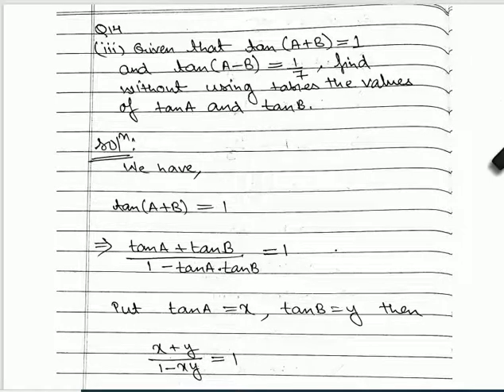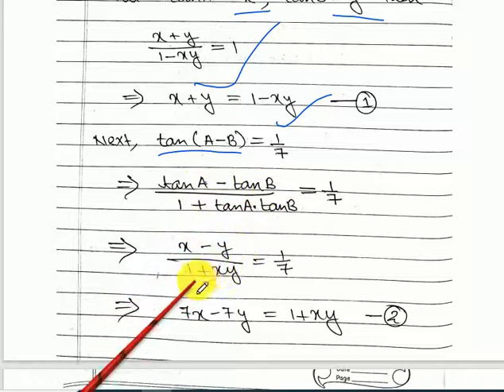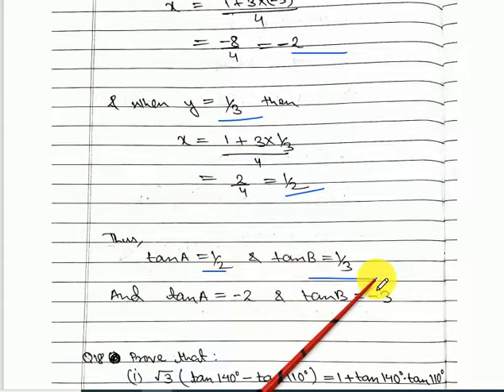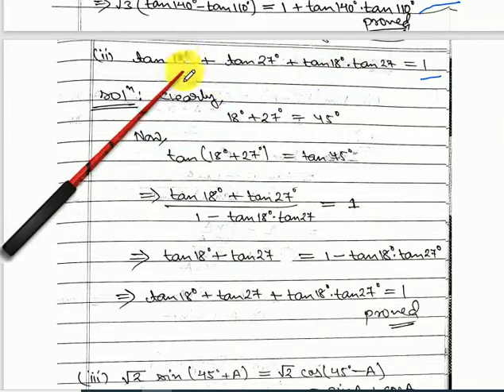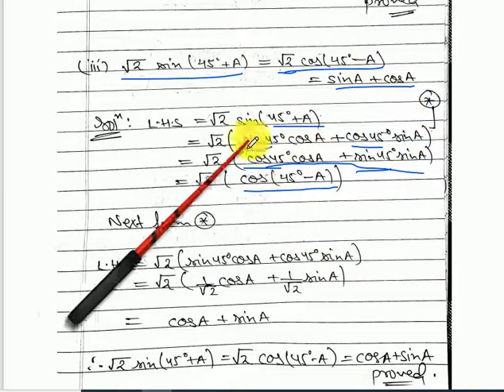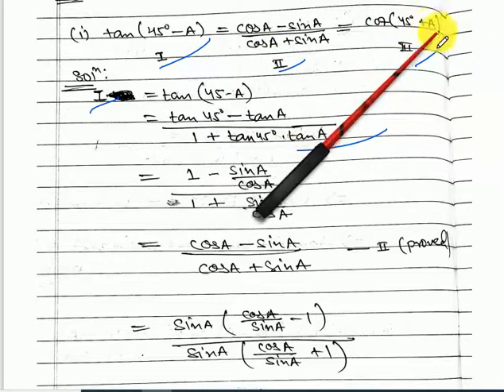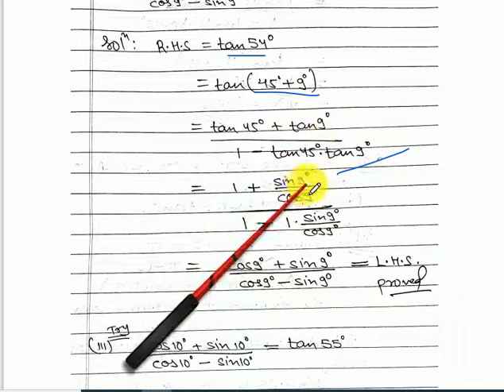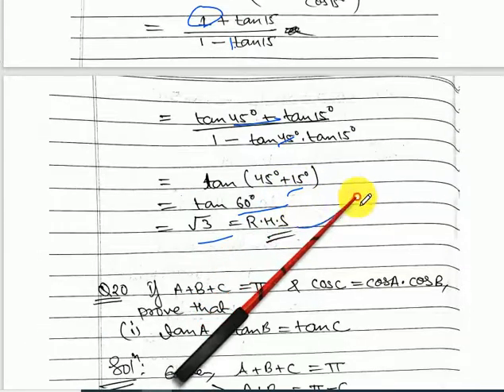Chapter 6 ---3 (By P K Sir)